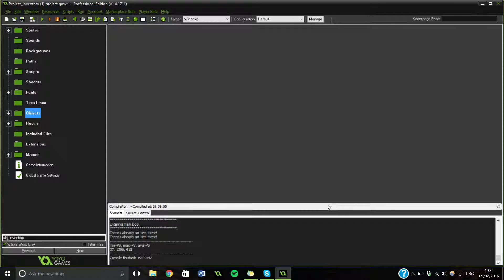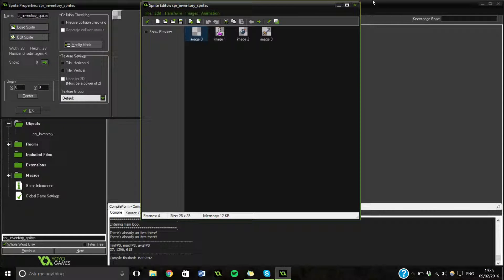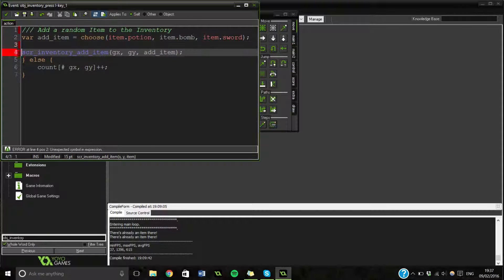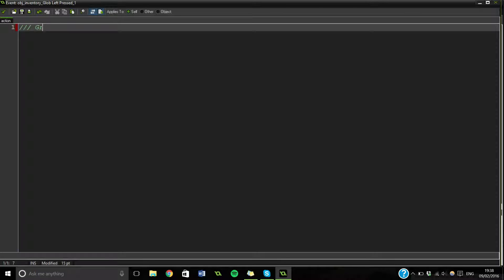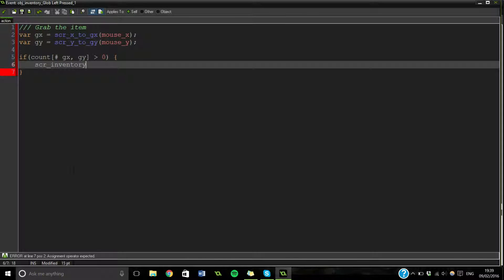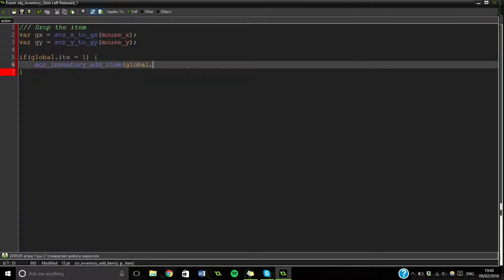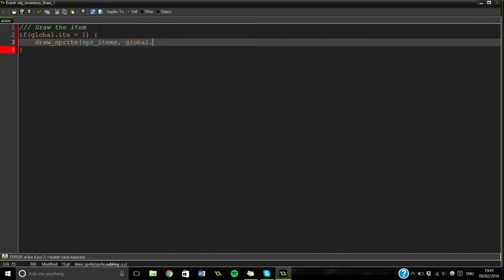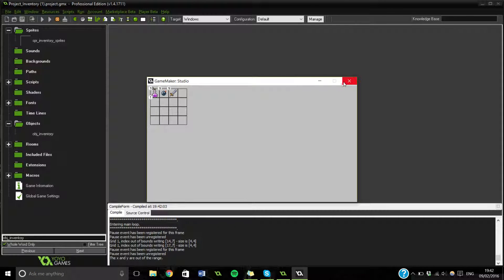[Extended GameMaker Tutorial] Drag n Drop inventory - #1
► Another extension from heartbeast's inventory tutorial and making it drag and drop!

▼ Read More ▼